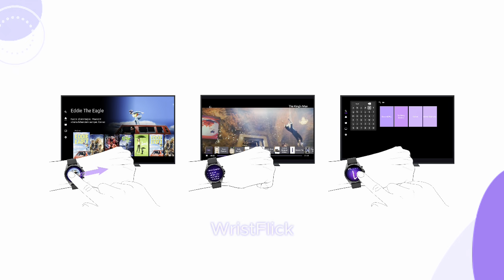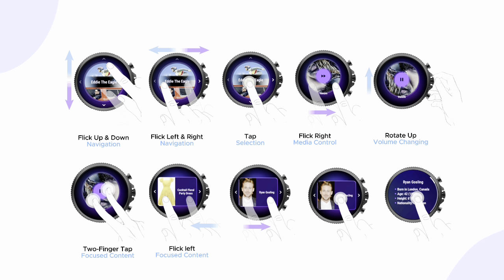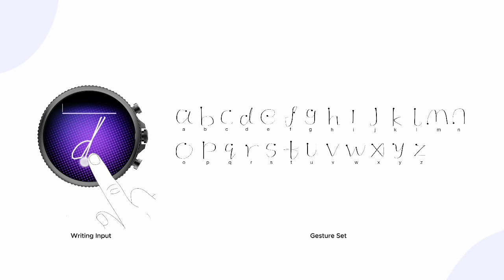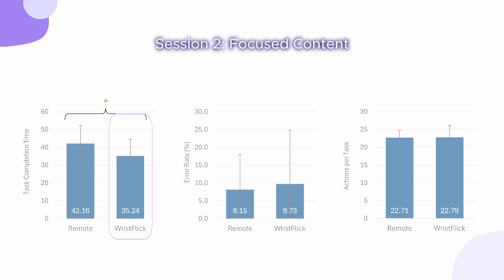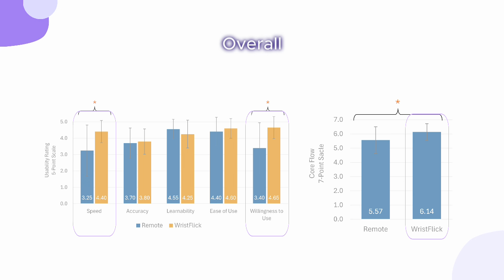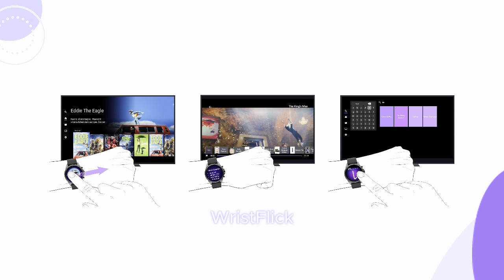WristFlick: A Smartwatch-Based System for Interacting with Smart TVs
IMX 2025. Jun 3-6, 2025. Rio de Janeiro, Brazil.

Abstract—WristFlick is a smartwatch-based system designed to interact with smart televisions. It allows users to navigate channels, control media, and access additional content, such as cast and soundtrack details, using taps and flicks on the smartwatch display. It also supports text input to search for specific channels or titles by writing directly on the smartwatch screen. Its design was refined through multiple pilot studies and evaluated in a three-session user study. The results revealed that WristFlick is significantly faster, requires fewer actions, and leads to fewer errors compared to a traditional remote control. Furthermore, participants preferred WristFlick over remote control and experienced a greater sense of flow during usage. In search tasks, WristFlick achieved comparable speeds with significantly fewer actions. Participants also demonstrated improved performance over time, with faster input speeds in later blocks. These findings suggest that WristFlick is an effective alternative to traditional remote controls for operating and controlling media on smart televisions.